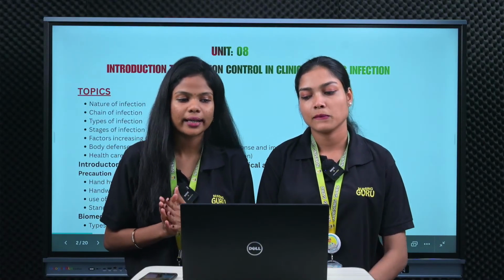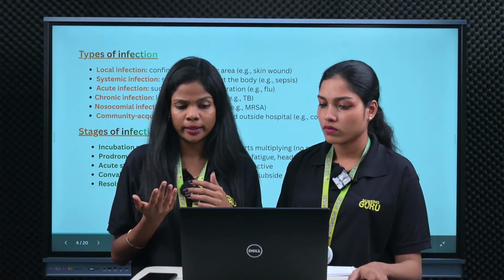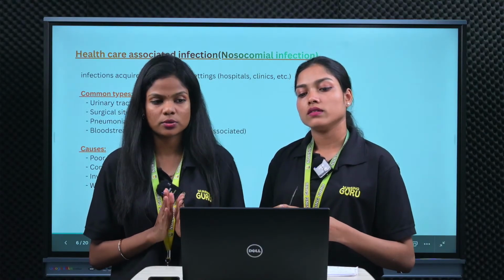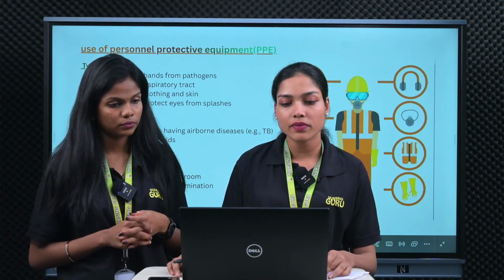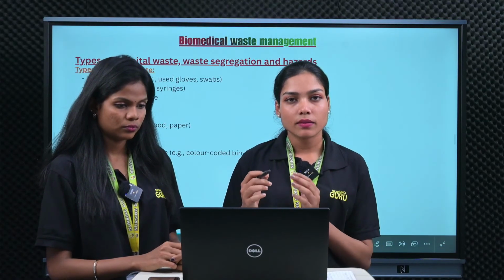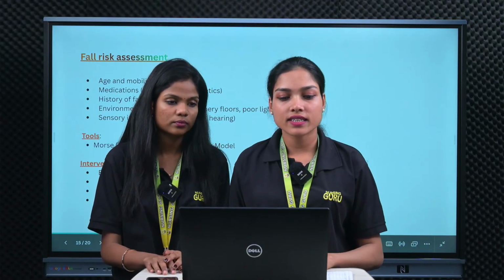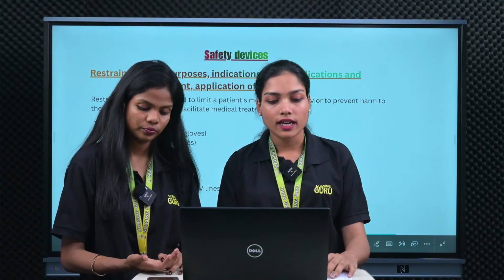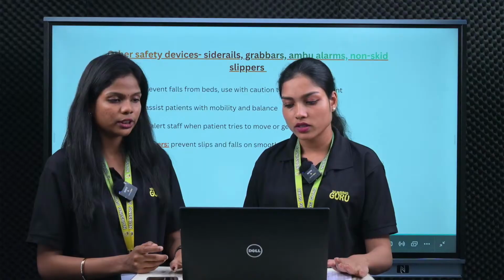FON - UNIT 8 & 10